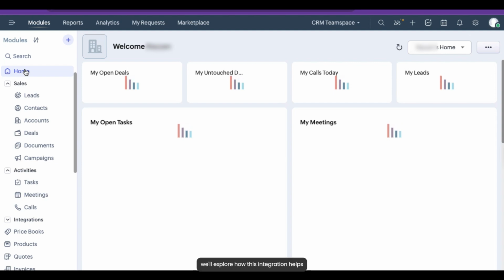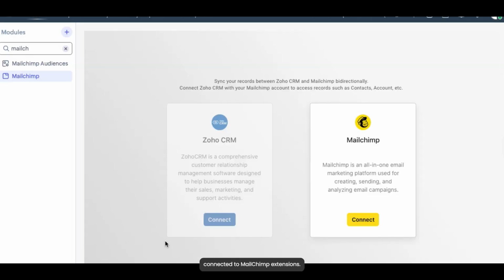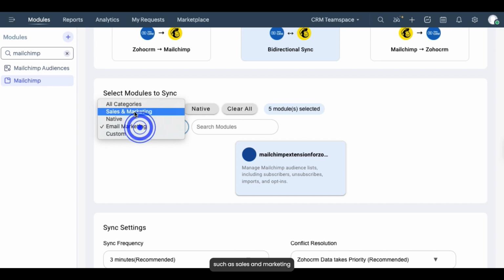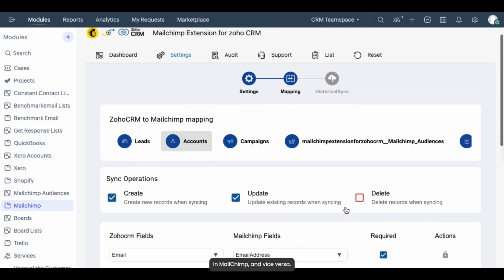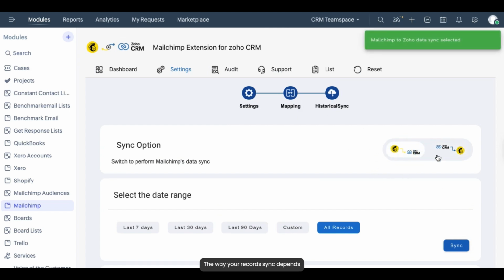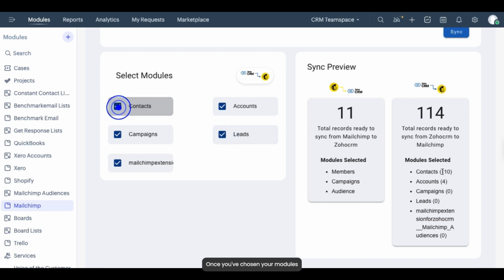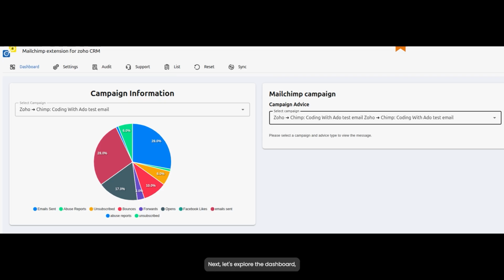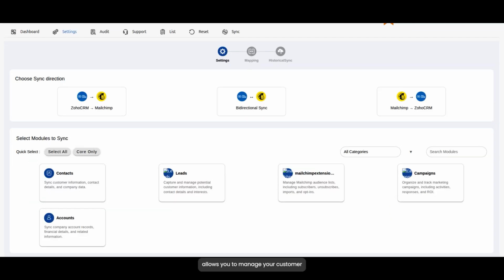Mailchimp Extension for Zoho CRM - New UI & Advanced Features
In this step-by-step video, we walk you through everything you need to know about the Mailchimp Integration for Zoho CRM. Learn how to seamlessly sync your Lists, Campaigns, Subscribers, and more. so your marketing and CRM data stay accurate, consistent, and always up to date across both platforms.
Whether you're installing the extension for the first time or looking to optimize your sync settings, this guide covers the full configuration, field mapping, historical sync, and real-time monitoring process.

This Video Covers:

How to install and connect the Mailchimp Integration for Zoho CRM
Sync Direction setup (Zoho → Mailchimp, Mailchimp → Zoho, or Bidirectional)
Choosing Modules & Filter Categories for syncing
Configuring Sync Frequency and Conflict Resolution
Customizing Field Mapping, including mandatory field configuration
Using Advanced Settings like duplicate detection and error handlingPerforming a one-time Historical Sync for bulk data alignment
Tracking your syncs with detailed Audit Logs
Monitoring performance and recent syncs using the Dashboard
Re-authorizing or resetting connections via the Reset tabAccessing support, documentation, and tutorial resources